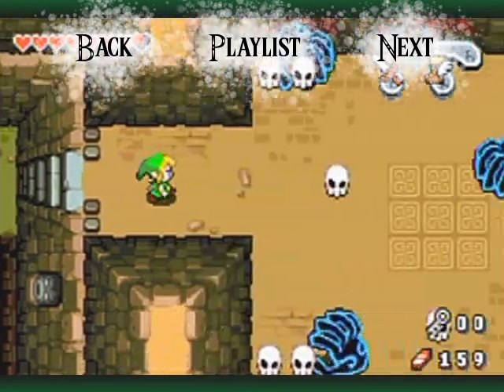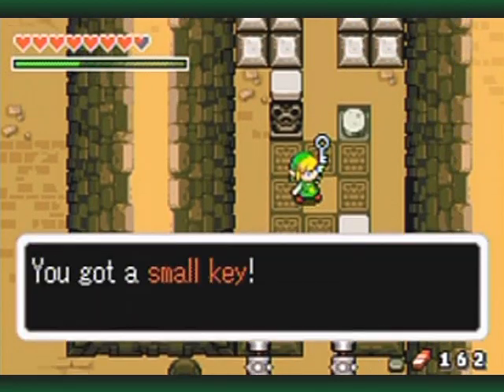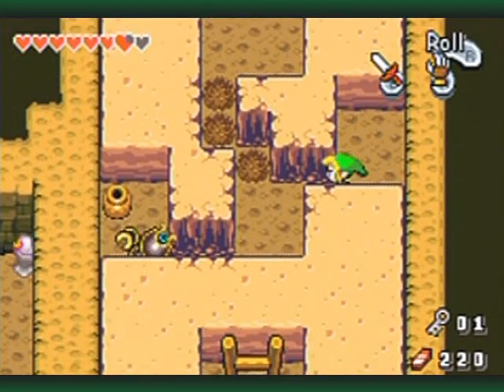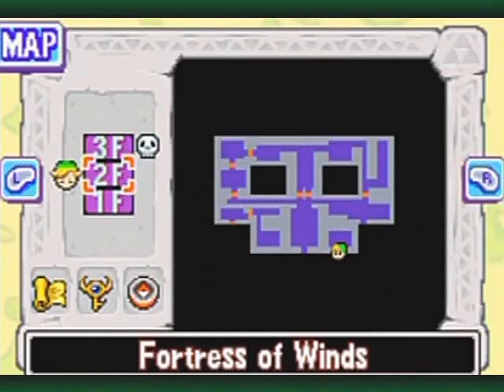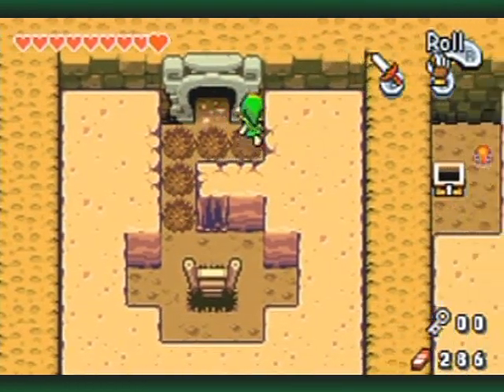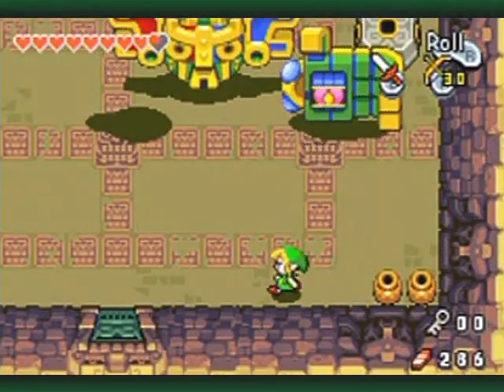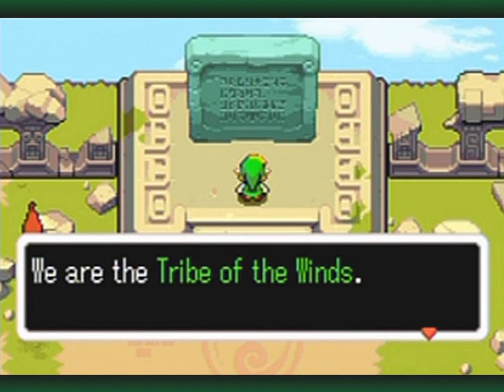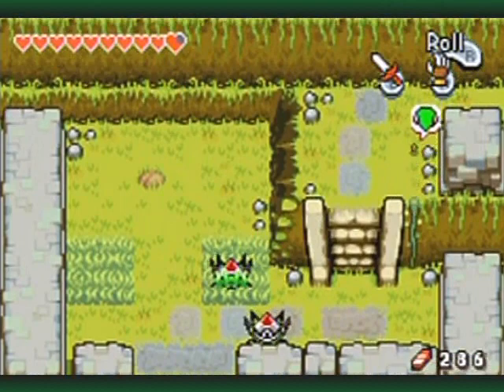The Legend of Zelda: The Minish Cap Walkthrough Part 19: Worst Dungeon Map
This is the only Zelda game I know of that has this much of a incomplete dungeon map system. Not that it hinders you from 100%ing the game or anything, it just seems odd how they don't show you all the rooms and what is inside them even with both the map and compass.

Oh and hey, I finished the dungeon already, he he!